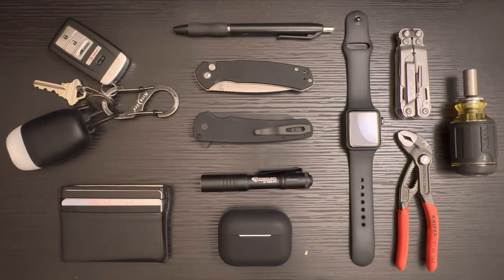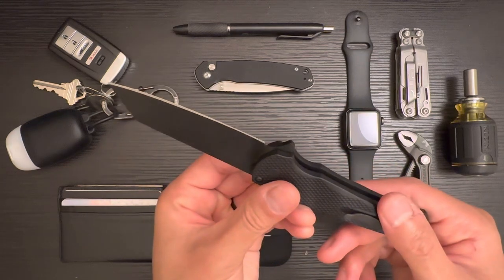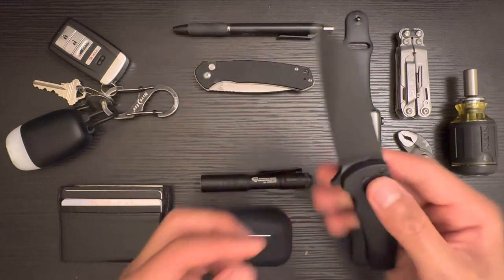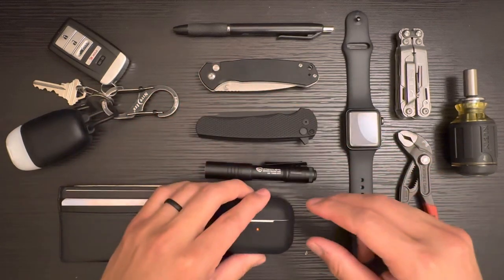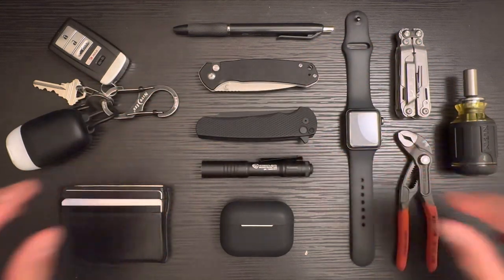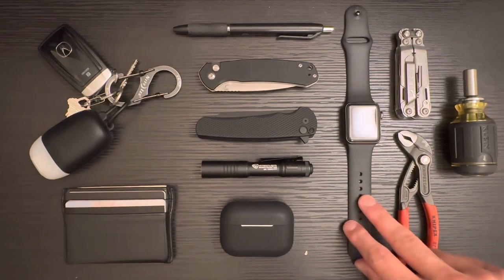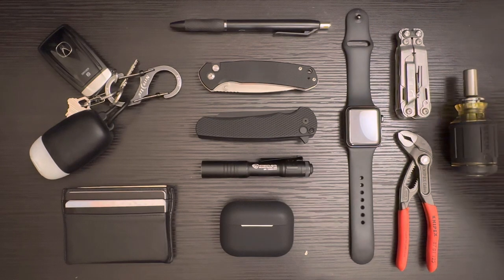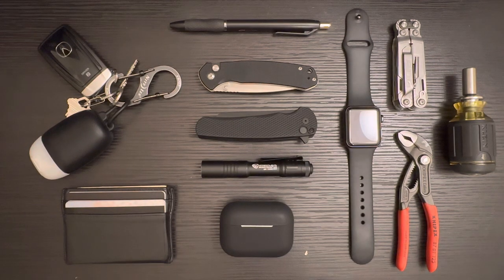Spring 2023 EDC Loadout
Lots of gear that I’ve been carrying & using! Complete list below:

- knife 1: Pro-Tech Malibu (textured, DLC reverse tanto variant)
- knife 2: CJRB Pyrite (black G10 variant)
- light: Streamlight Microstream USB
- multitool: SOG PowerPint
- pliers: Knipex Cobra 5”
- driver: Klein 8-in-1 Stubby
- pen: Sharpie S-Gel .7mm (black)
- key ring: Nite-Ize S-Biner #3 (black)
- wallet: French Connection Saffiano Card Holder (black)
- bag: The North Face Lumbnical-L
- watch: Apple Watch Gen 3
- headphones: Apple AirPods Pro 2
- phone: Apple iPhone 14 Pro (black)